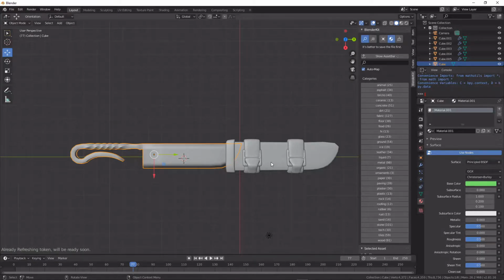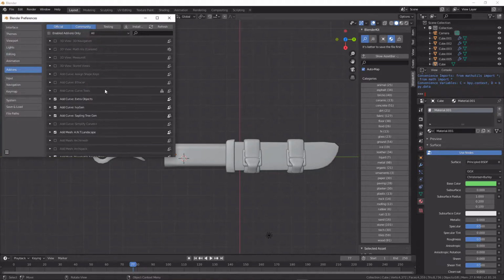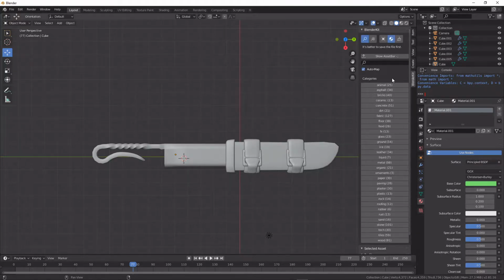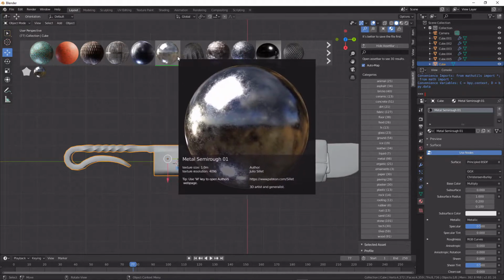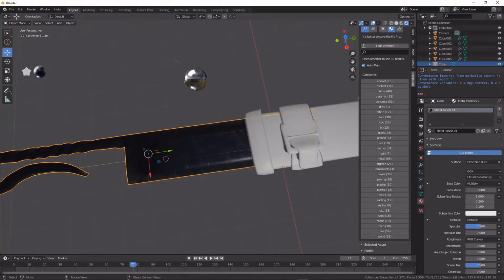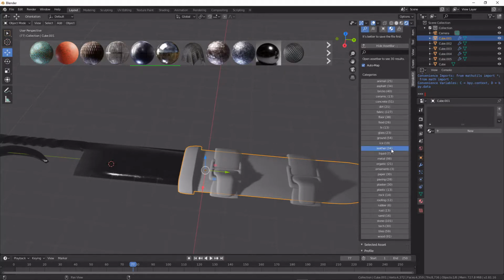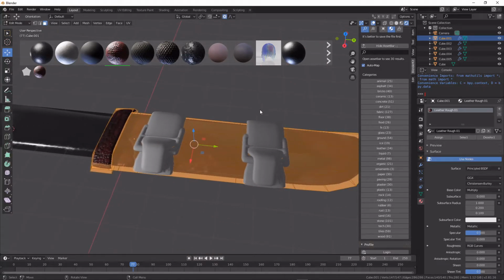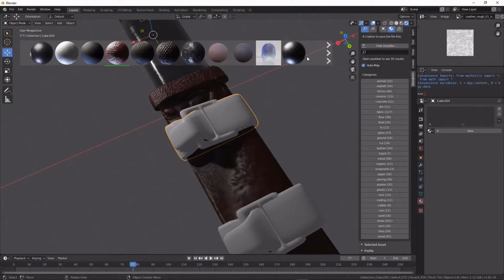Blenderkit and overview and tutorial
a quick look at the use of blenderkit for texture visualization in blender 2.8